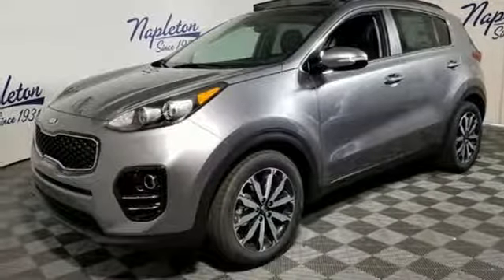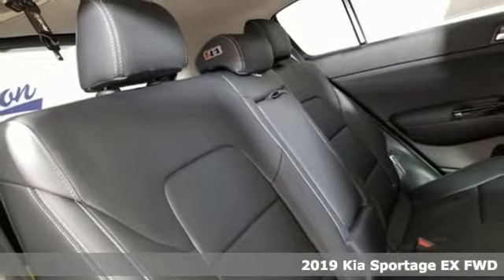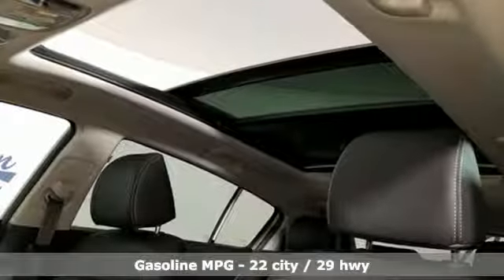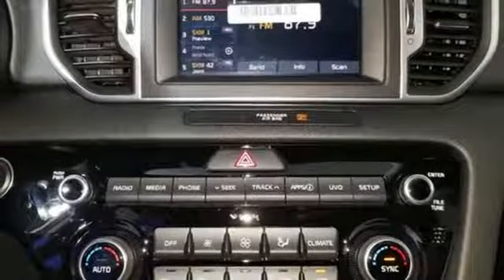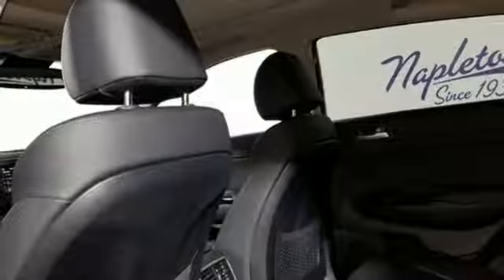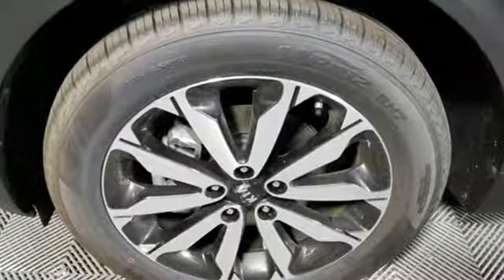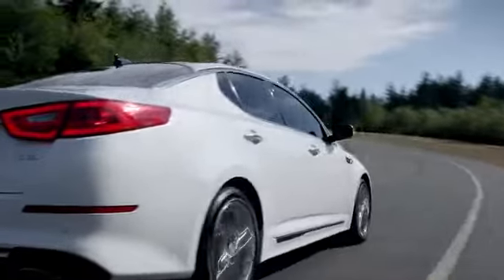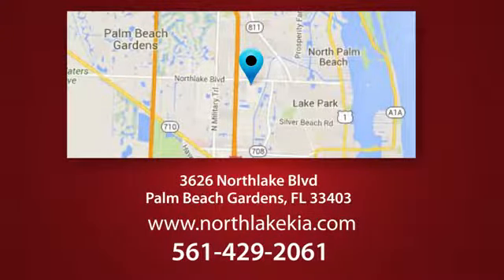New 2019 Kia Sportage Palm Beach Gardens FL West Palm Beach, FL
Year: 2019
Make: Kia
Model: Sportage
Trim: EX
Engine: 2.4L 4-Cylinder
Transmission: 6-Speed Automatic Electronic with Overdrive
Color: Silver
Interior: Black
Stock #: K7548366
VIN: KNDPN3AC1K7548366
2019 Kia Sportage EX Mineral Silver 22/29 City/Highway MPG Price includes: $2,000 - Kia Customer Cash. Exp. 02/28/2019

Address:
3626 Northlake Blvd